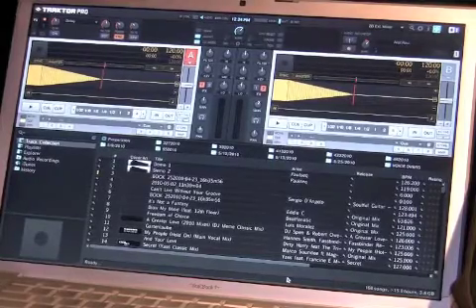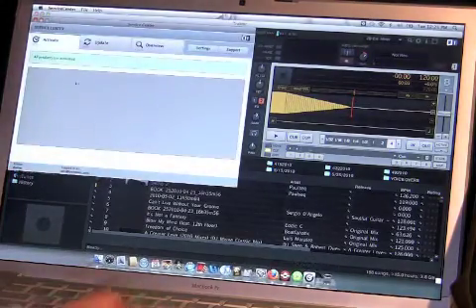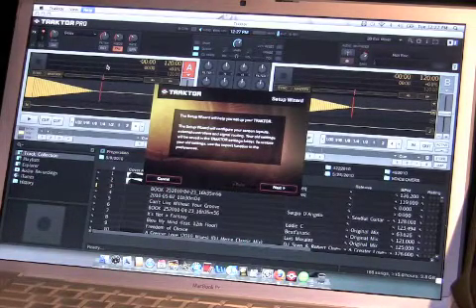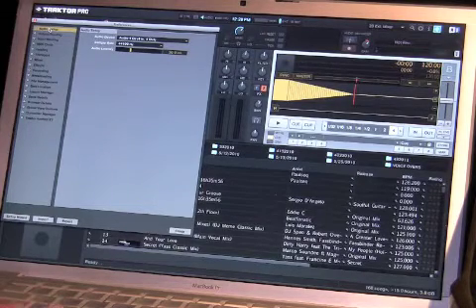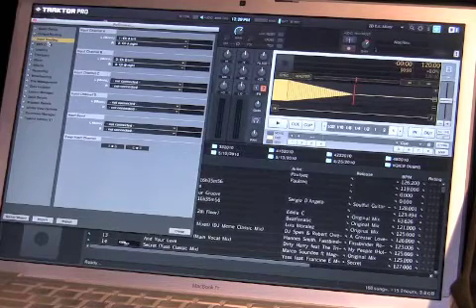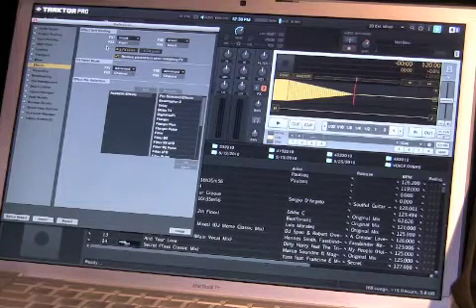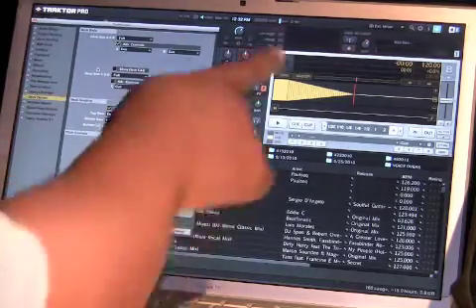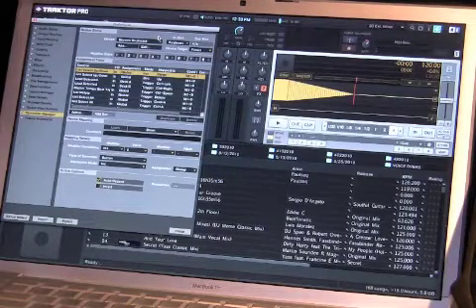RADIUS 1000 INSTALLING TRAKTOR PRO PT2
this is a walk through for the Radius 1000's with Traktor pro, and Audio 4DJ sound card on a Macbook pro.